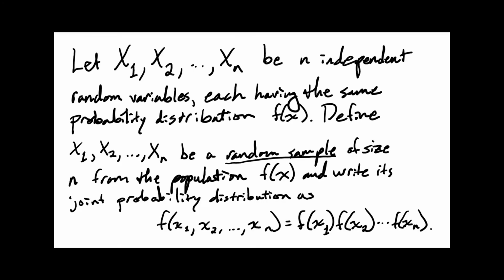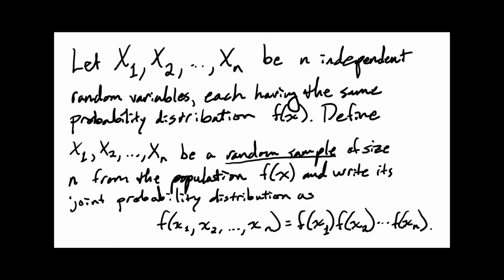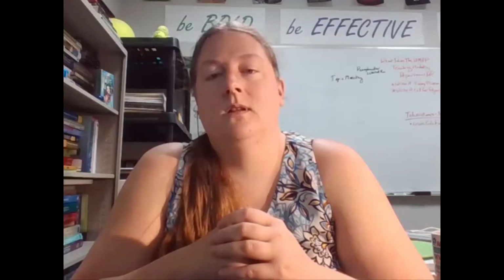Lesson 20 - Random Sampling and Some Important Statistics